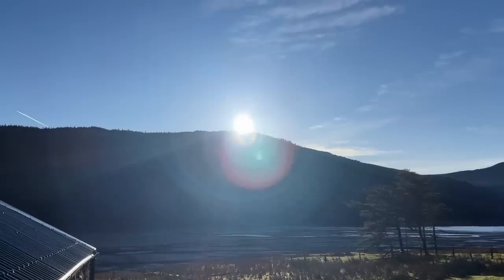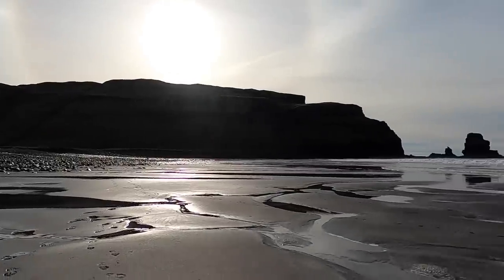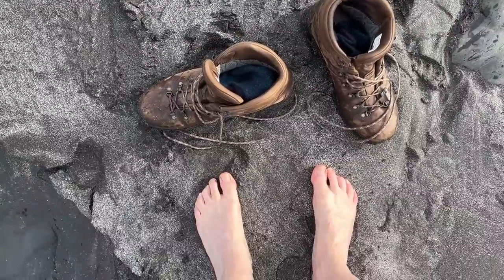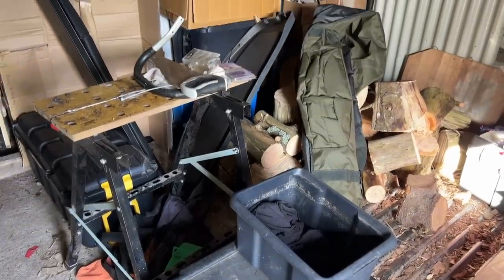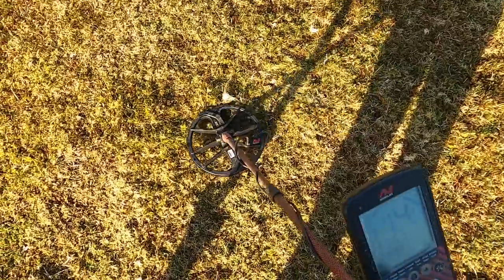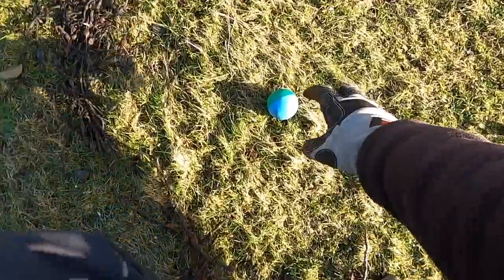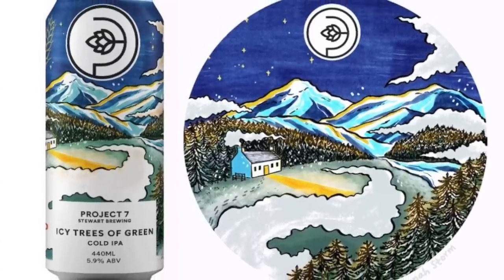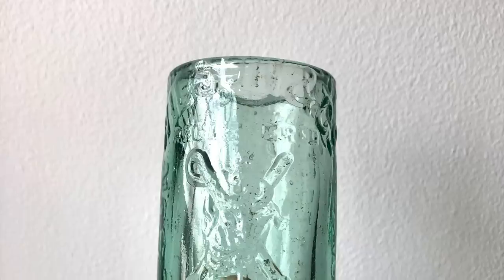The WILD WATERS of TALISKER BAY on the Isle of Skye, Scotland + Searching for Social History - Ep9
Willie, Sarah and their dog, Jack Spaniels, continue their biggest adventure yet - leaving their suburban life and moving over the sea to 'Live The Skye Life'!

In this episode, the 'Skye Lifers' venture out to a local bay - renowned for its beautiful beach, stunning waterfall & being the namesake of a certain whisky, made on the Isle of Skye...

Watch as we brave the freezing cold waters of Talisker Bay, as well searching for historic artefacts from an abandoned clearance village and take the next steps in converting our stone byre into studios!

Thanks & see you will the next video!

Sarah's Etsy Store: